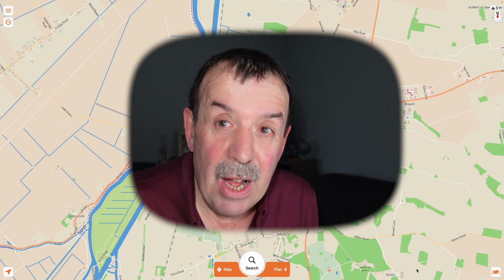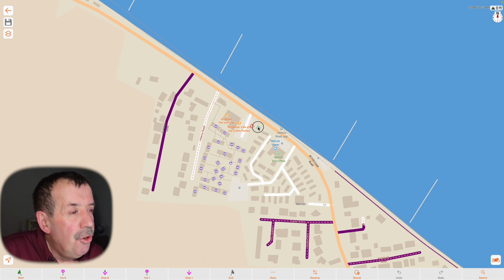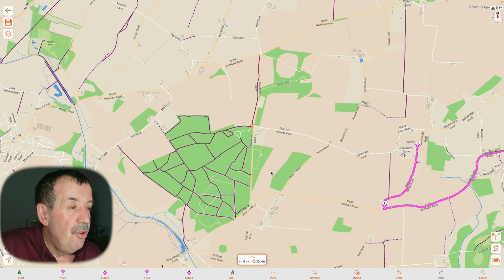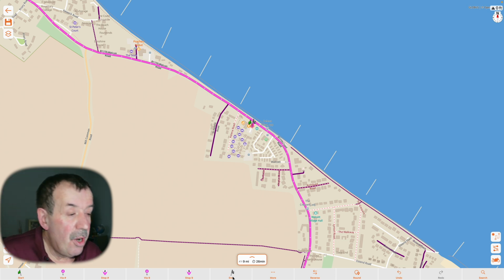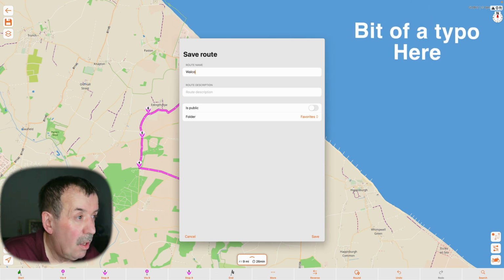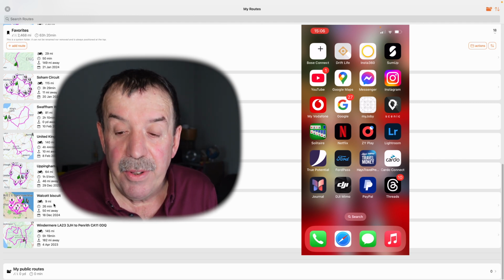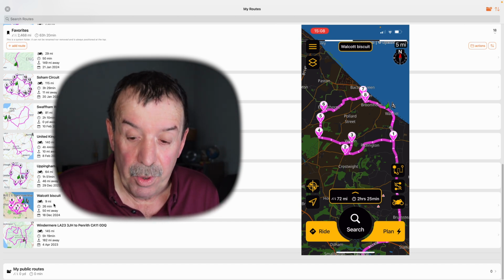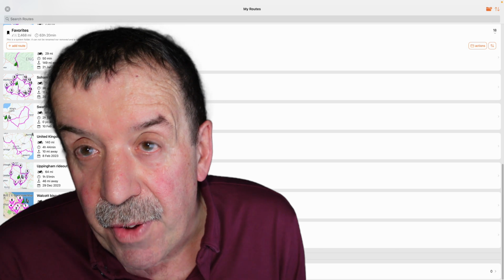Scenic Motor Cycle Navigation. Desktop App Version 4. Route Creation and Sync with Phone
Join me as I take a look at the Scenic Motorcycle Navigation App version 4.0. We create a simple route here in my home county of Norfolk and see how the route automatically transfers to the app on my phone and is ready to use on the road. As mentioned in the video a link is listed below of the video where we look at the mobile app in use on the road which I hope you find useful.